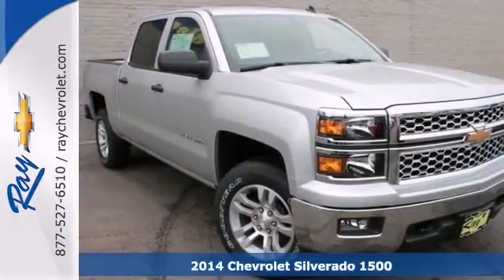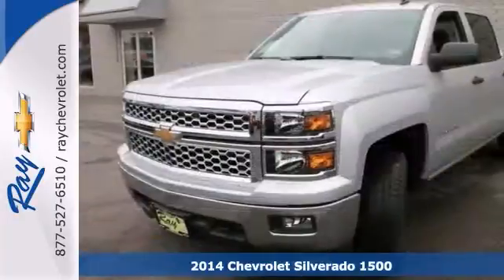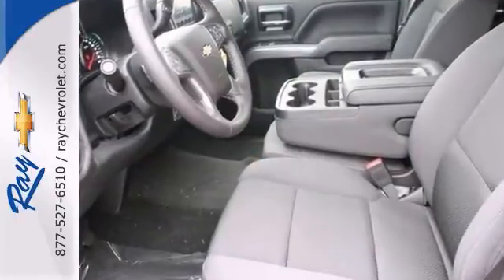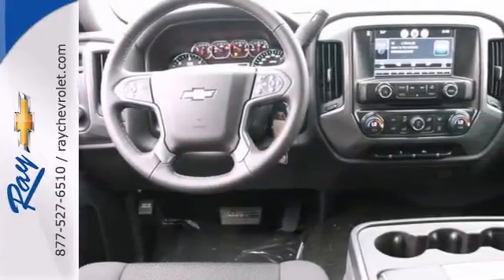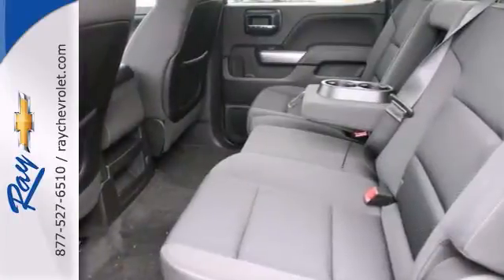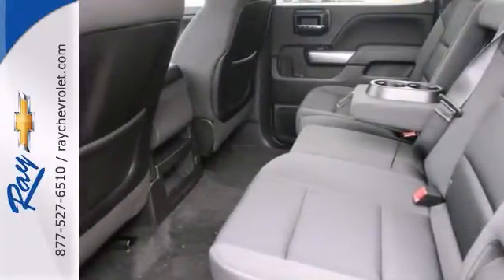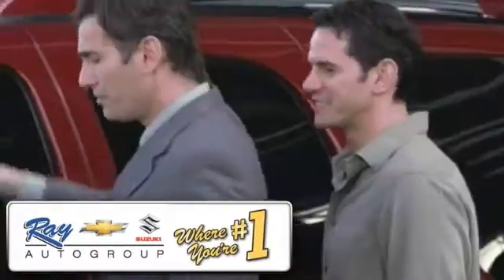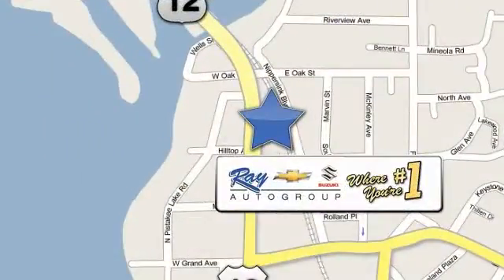2014 Chevrolet Silverado 1500 Fox Lake, IL #26660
Year: 2014
Make: Chevrolet
Model: Silverado 1500
Trim: LT
Engine: 4.3L
Transmission: 6-Speed Automatic Electronic with Overdrive
Color: Silver
Interior: Jet Blk Cloth
Stock #: 26660
This reliable 2014 Chevrolet Silverado 1500 is the truck that you have been trying to find.

Hours:

9:00am to 9:00pm
Saturday
9:00am to 7:00pm
Sunday Closed

Address:
39 North Rt 12